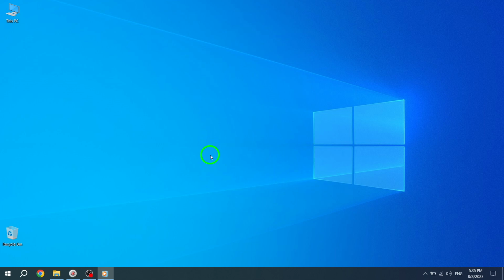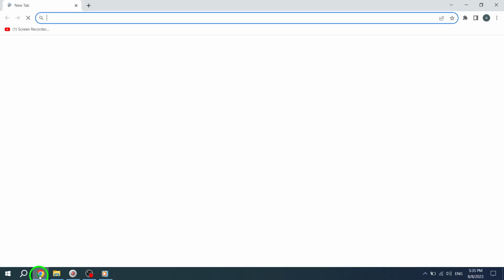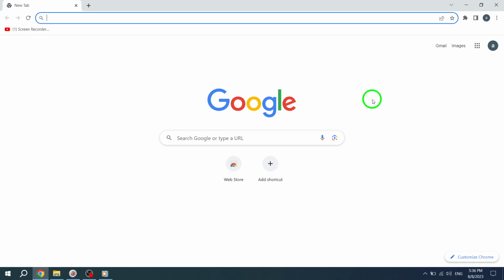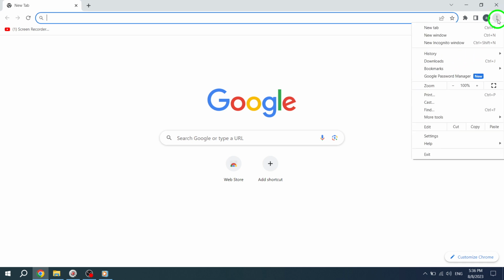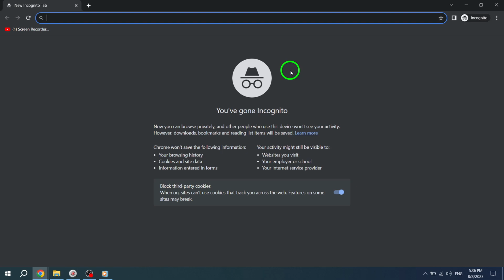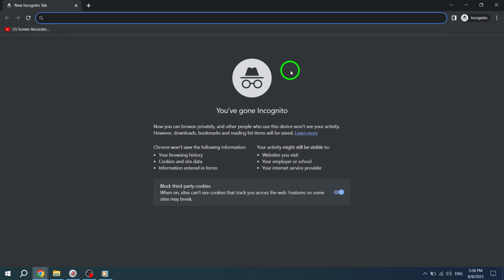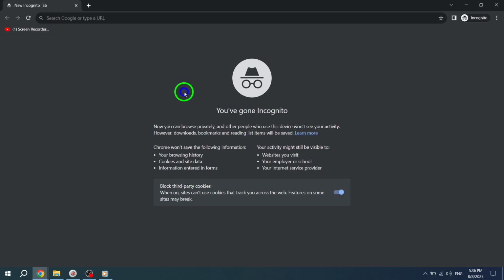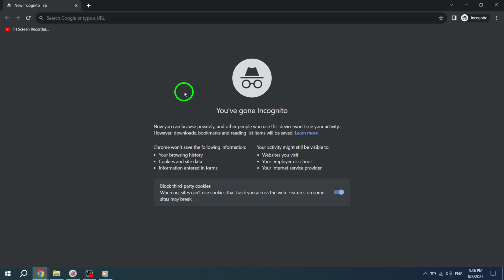How to Open as Private in Chrome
Learn how to open a private browsing window in Google Chrome with this easy-to-follow tutorial:

1. Open Chrome on your computer.
2. Click the three-dot menu and select New Incognito Window. This opens a new private browsing window.
3. Visit any website in Incognito Mode.

Opening a private browsing window in Chrome allows you to browse the internet without saving your browsing history, cookies, or site data. Follow these steps to start browsing privately in just a few clicks.